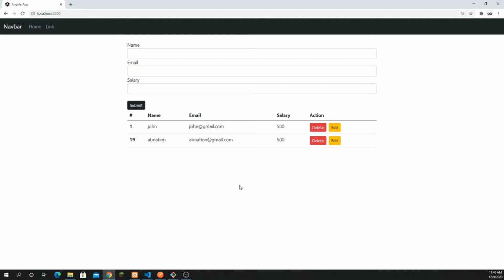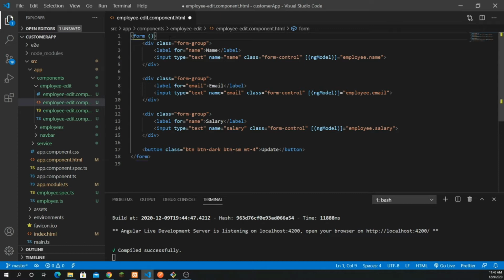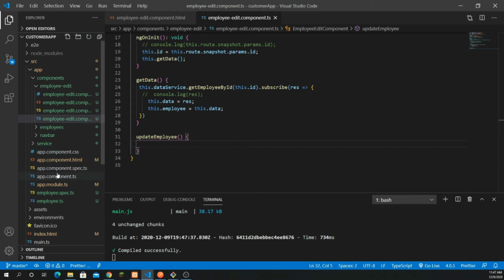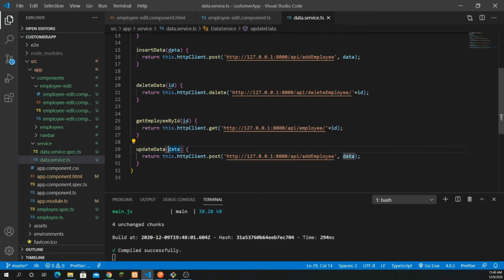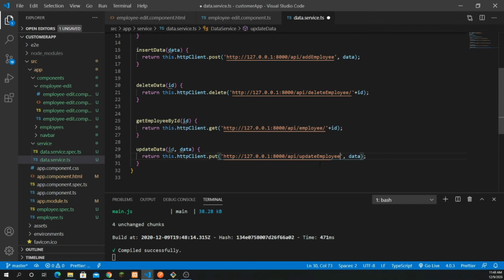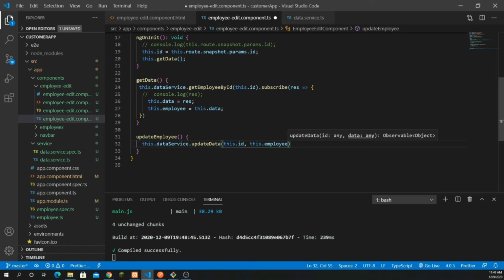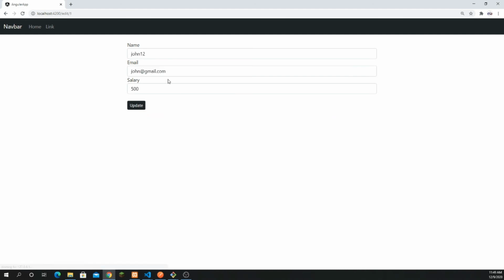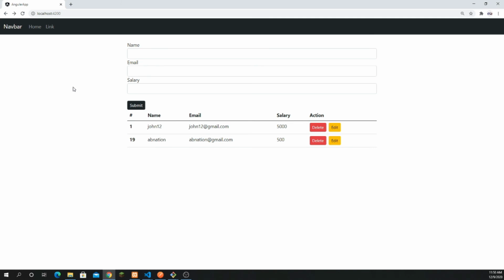Full Stack Angular & Laravel CRUD | Part 5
You will learn about the installation of angular app from scratch including all the pre requisite required for running the angular app on your browser.

In this video you will be able to learn how to create, read, update, delete using angular as a frontend and with the help of API you will be able to get the response as a service and display result.

If you are beginner and wants to learn angular from scratch click the link given below

Code for this complete series.